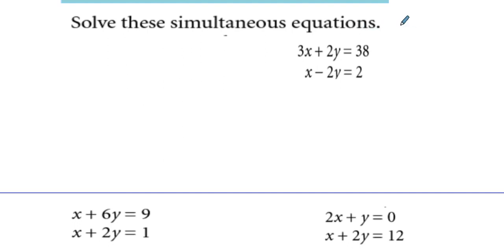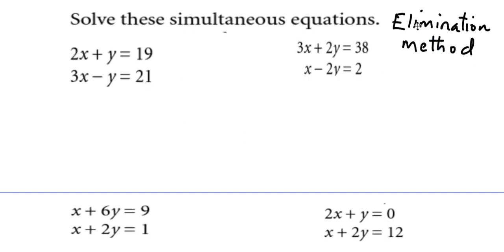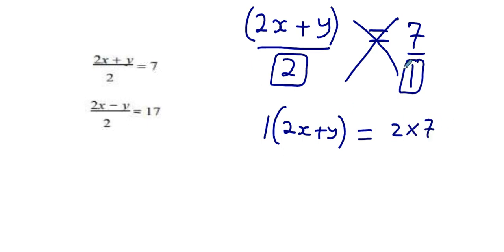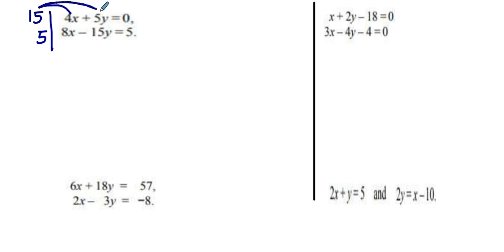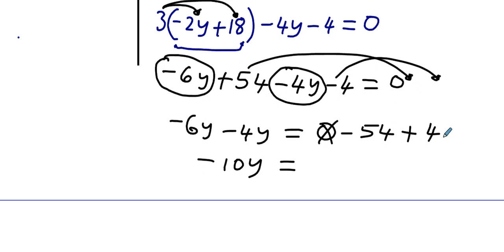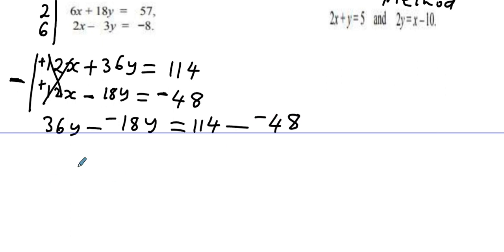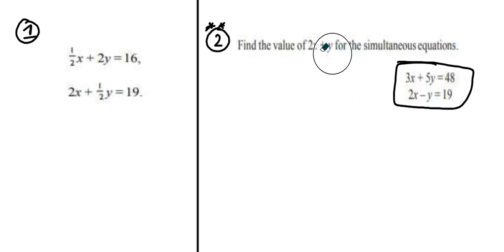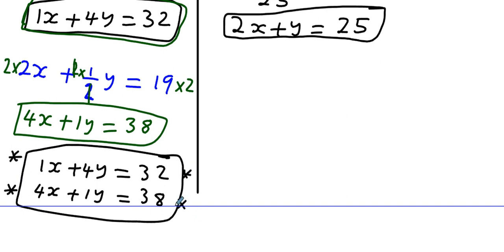SOLVING EQUATIONS PART THREE BY ZABRON